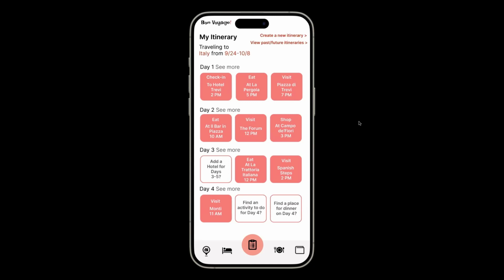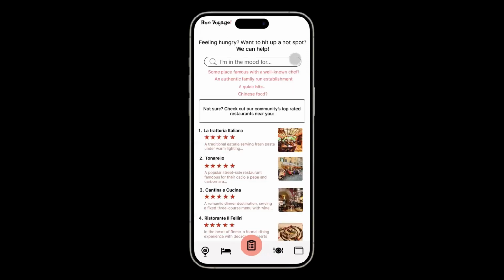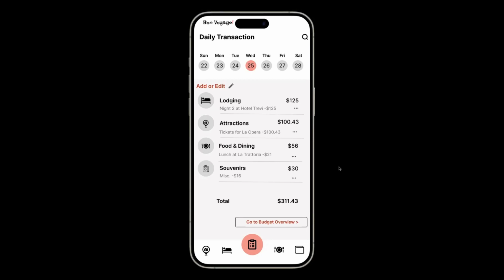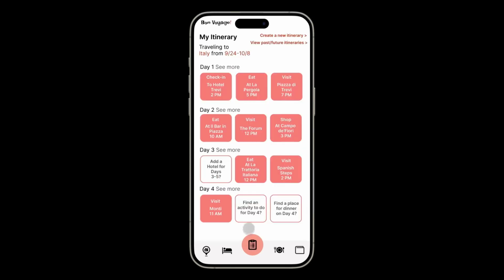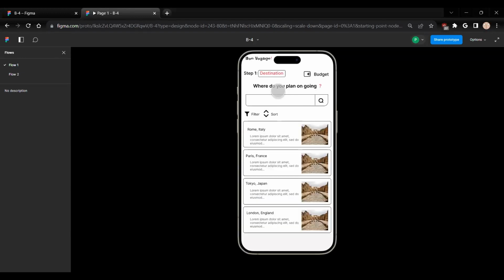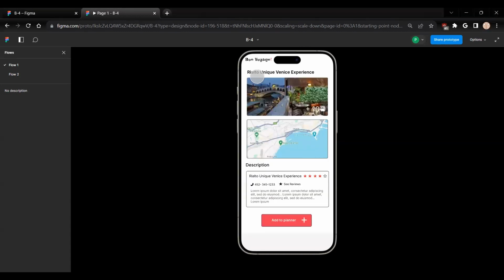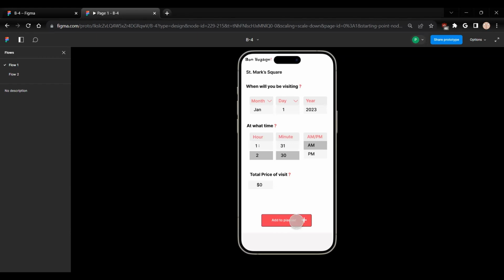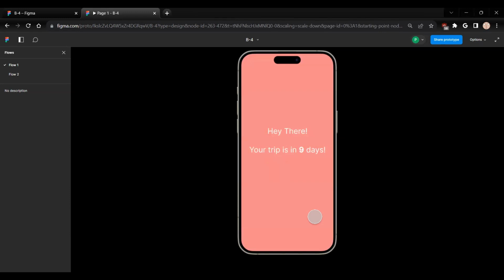Bon Voyage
"Bon Voyage!" Itinerary Design